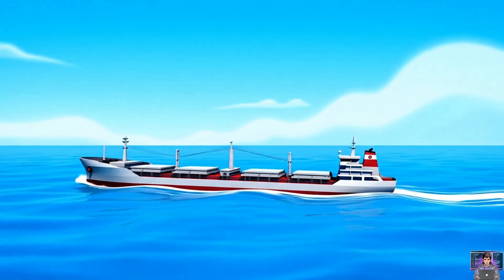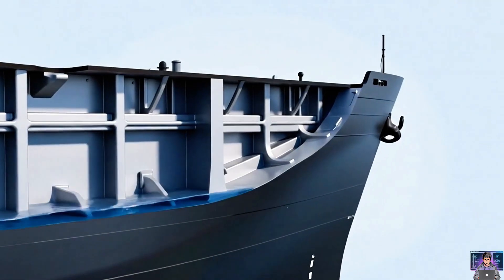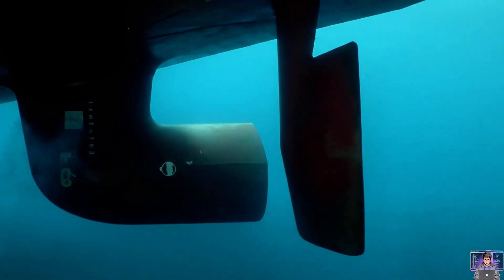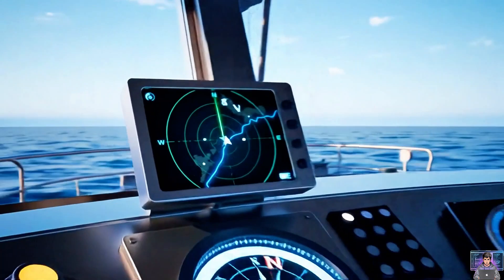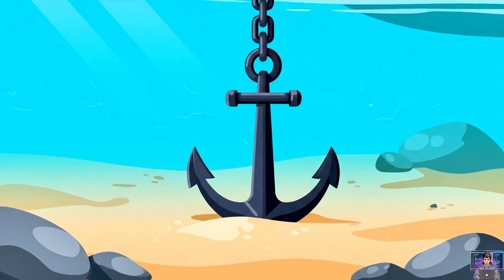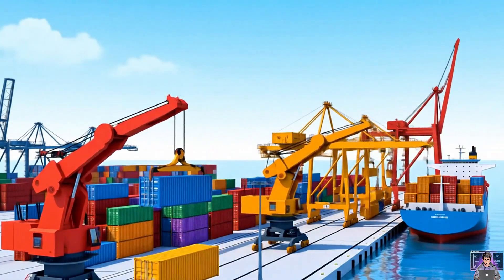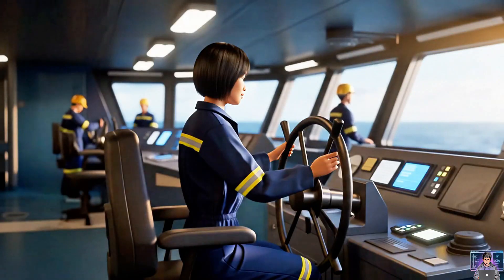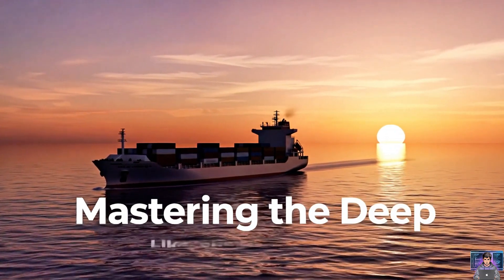How Ships Works Ultimate 3D Animations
🚀 Ever wondered how massive ships float, move, and stay upright on vast oceans? Dive into our ultimate 3D animated guide to How Ships Work!

Forget complex schematics. Our stunning, illustrative 3D animations transform intricate naval engineering into a crystal-clear, captivating experience. See the genius behind these giants of the sea with unprecedented clarity!

In this essential animated journey, you'll discover:

🌊 The Secret of Buoyancy: Understand the fundamental principle that keeps ships afloat against all odds.
🛡️ The Watertight Hull: Explore how the ship's structure and compartments prevent sinking.
propel Propulsion & Steering: See the powerful propellers and precise rudders that guide vessels through the water.
🧭 Navigating the Seas: Learn how technology helps ships find their way across vast oceans.
⚓ Anchors & Stability: Grasp how ships stay put and maintain balance even in rough waters.
🚢 Diverse Ship Types: Glimpse the specialized roles of cargo ships, passenger liners, and more.
Our commitment to scientific accuracy and engaging visual storytelling makes this the definitive, most accessible explanation of ship mechanics you'll ever see!

Ready to uncover the marvels of naval engineering? Hit play now!